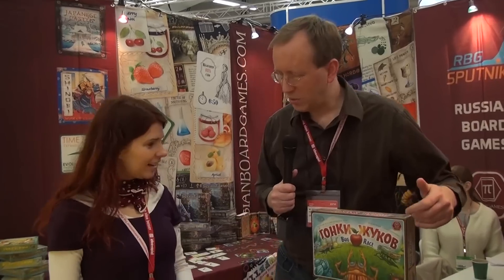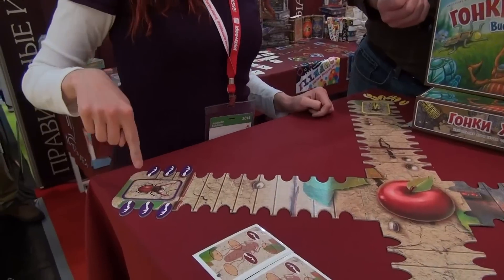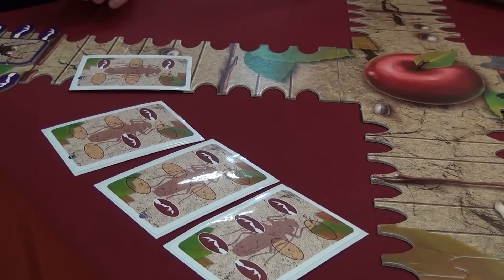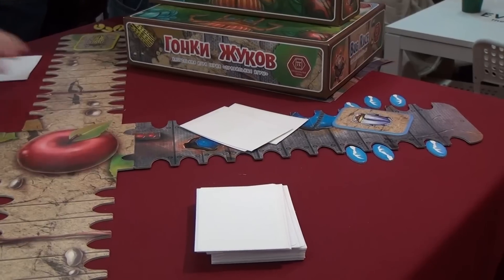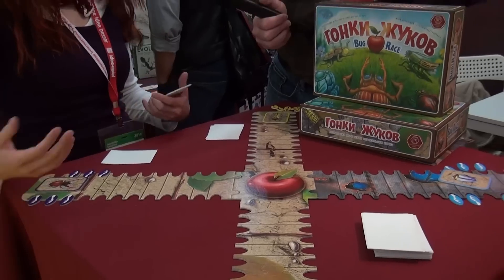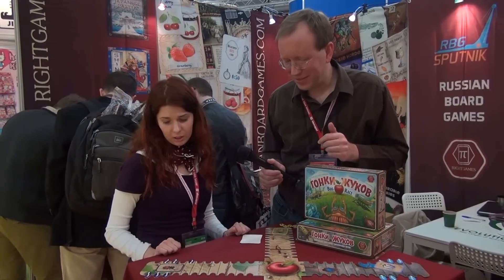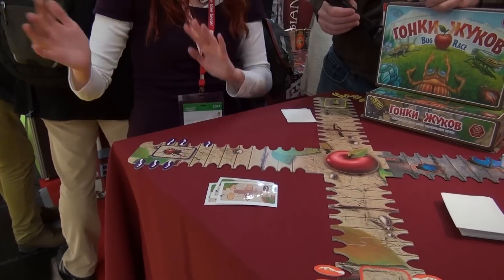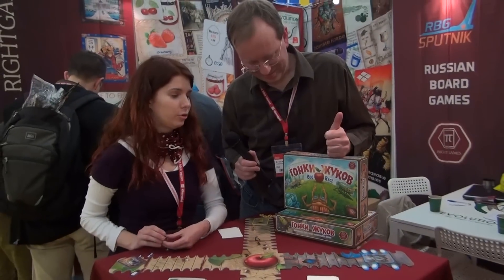Bug Race overview at Spielwarenmesse 2014